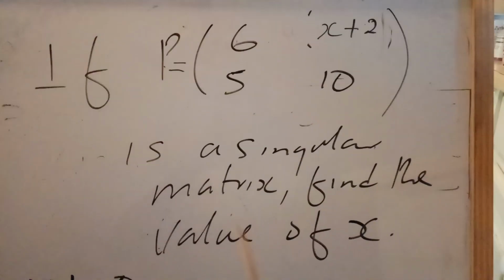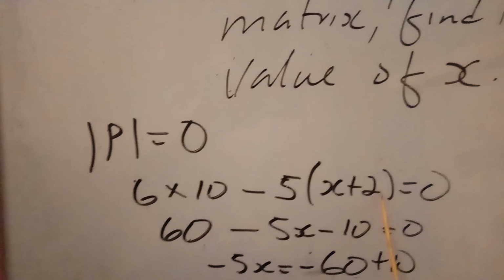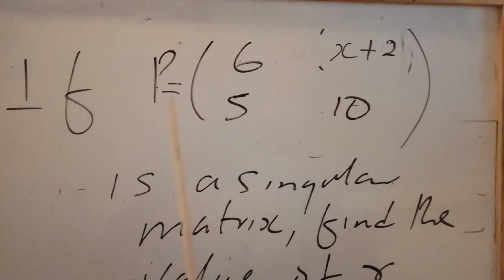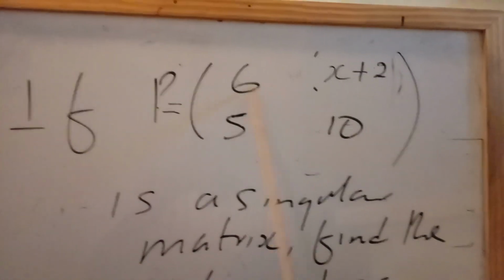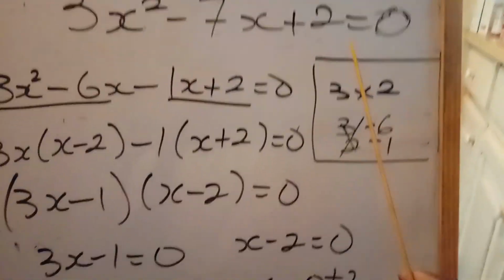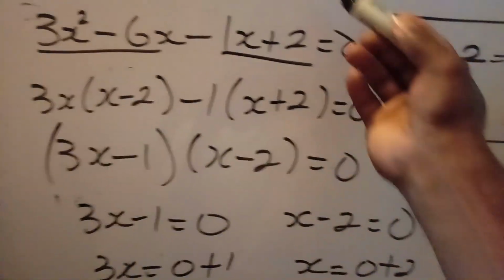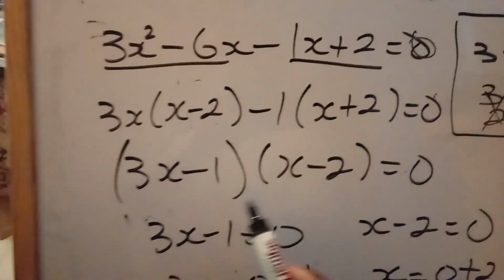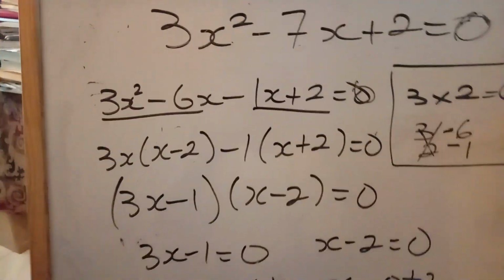Mr. Mills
CXC preparation #3